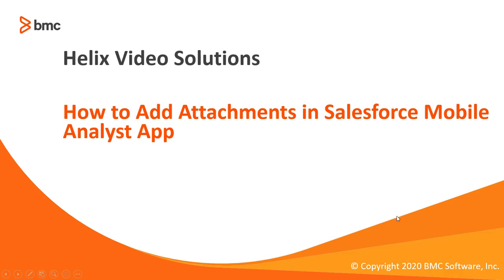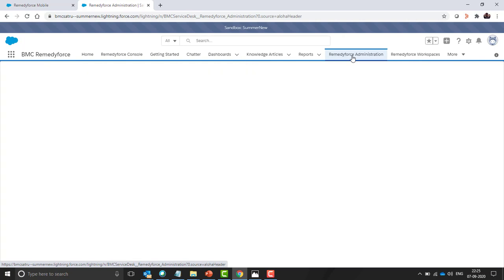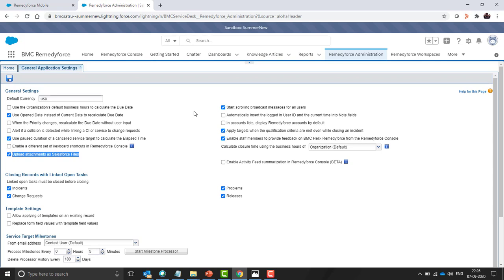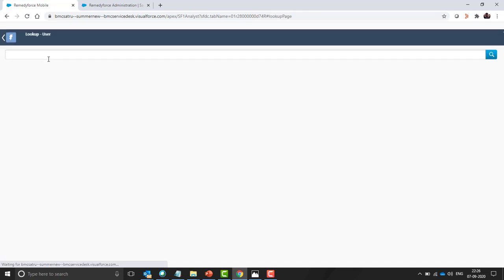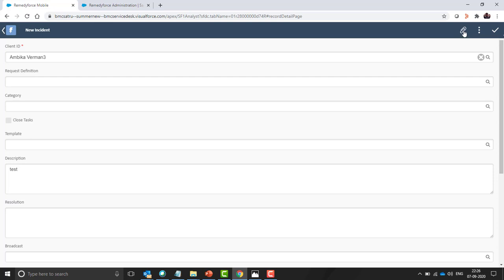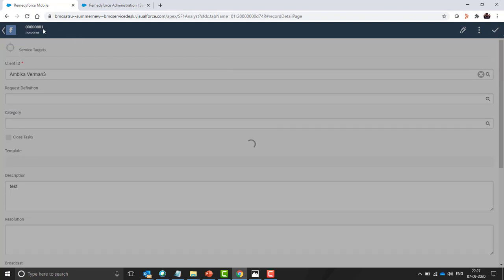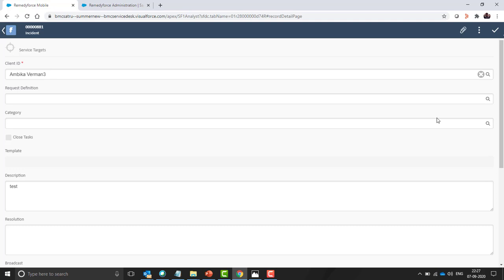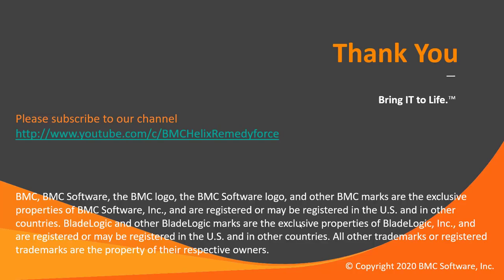How to Add Attachments in Salesforce Mobile App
Summer 20 New Feature for Remedyforce Mobile